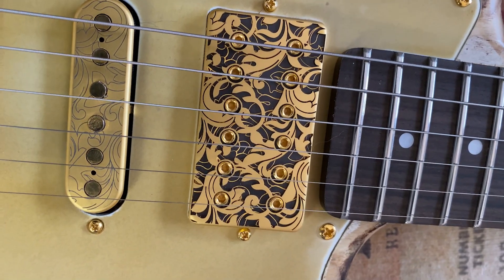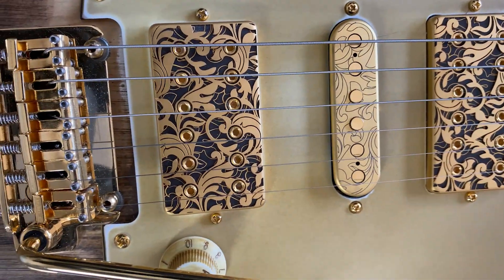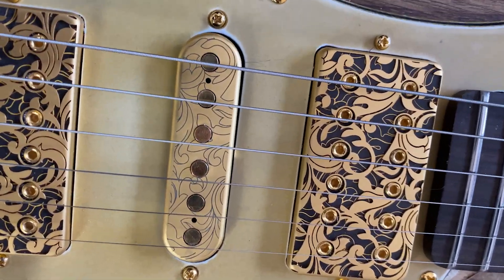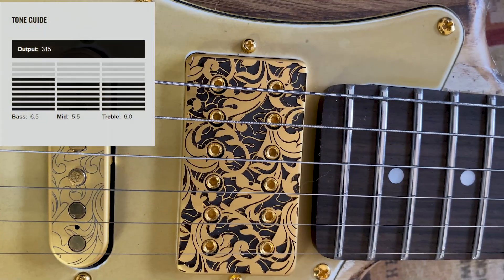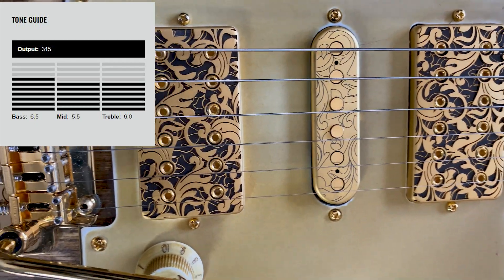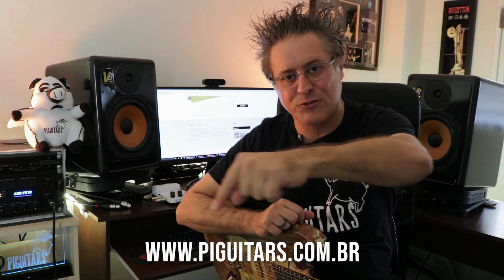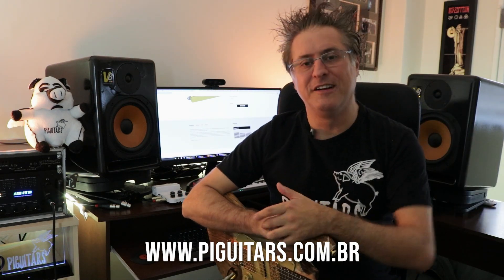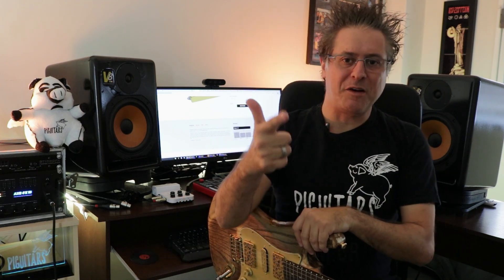REVIEW Dimarzio Utopia Neck DP287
Marcos Kleine faz um review do captador Dimarzio Utopia que foi lançado na Namm 2020.
A Piguitars é a representante oficial da Fractal Audio no Brasil, também das marcas Dimarzio, Iconic, Gotoh, Music Maker, Matrix e Bare Knuckle.